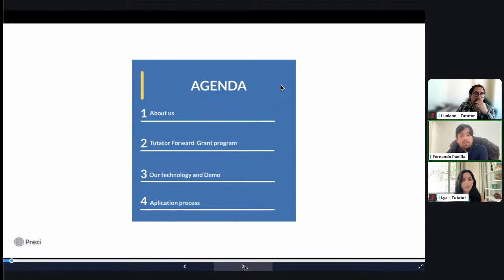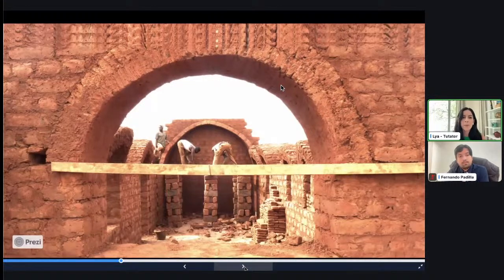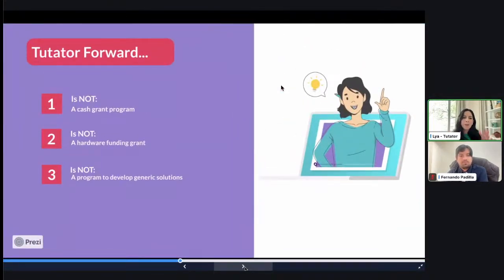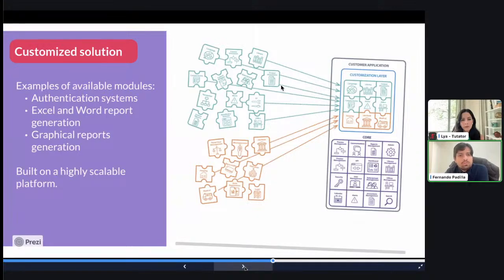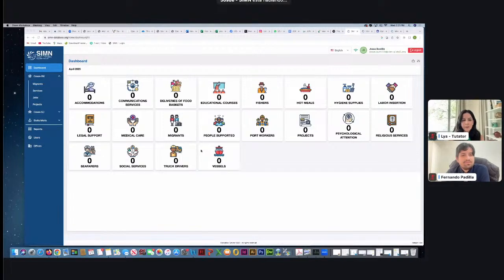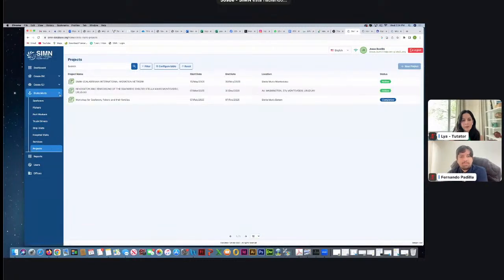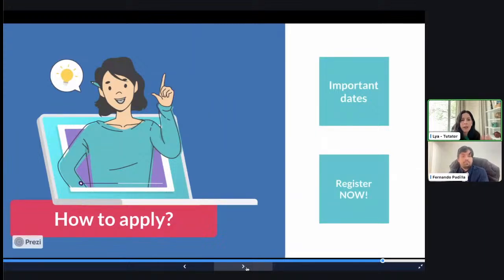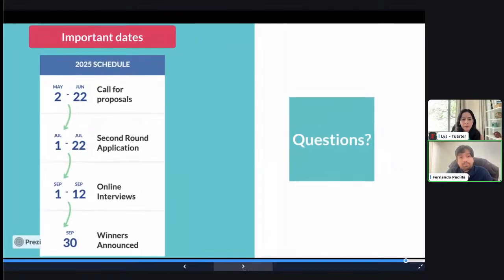Tutator Forward Call for proposals 2025 – Overview & Q&A